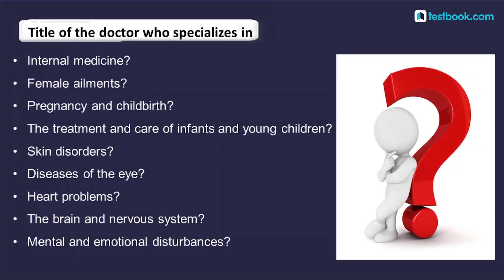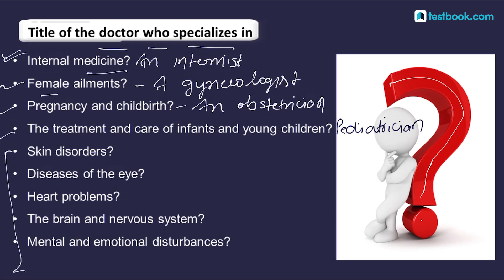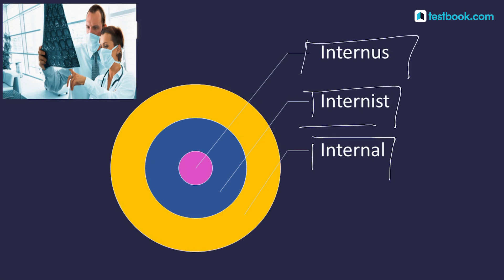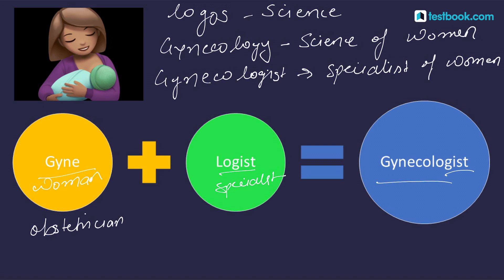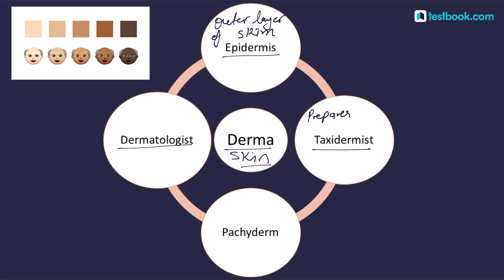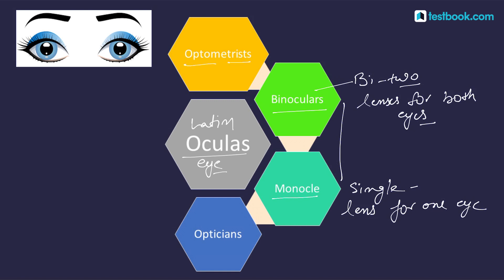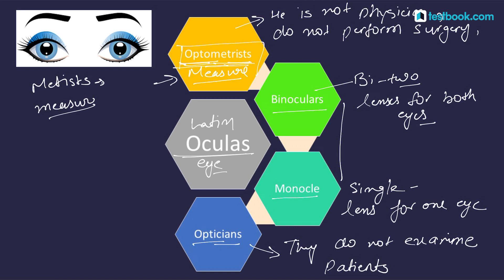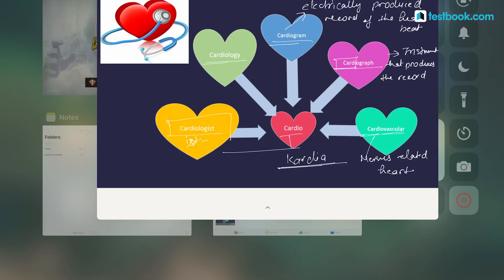Vocab Builder -2 | Medical Specialist | Learn English Vocabulary for SSC & Bank Exams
1 Pass for 100+ Exams
Unlock 6500+ Mock Tests & 100+ Online Courses with Testbook Pass!

Exam Related Problems? Help is just a Phone Call Away!
(Available from 10 AM to 7 PM)

Improve your English Vocabulary with this Vocab Builder that is often seen in the Newspapers and elsewhere. Watch this video on “English Vocabulary Part 2 on Medical Specialist” to Score more marks in your SSC & Bank Exams with these mostly asked English words by our English Expert Pratibha Ma'am.

Being updated with such Tips will help you Top the English Section for various Banking and SSC Exams. We at Testbook, aim at helping you score well by providing all the study material required for Banking, Government and SSC exams.

Moreover, visit Testbook Blog to find more such articles & boost your exam preparation.

Course Pass
Access All Testbook Online Courses with One Pass!

Crack RRB Group D / Level 1 Exam!

RRB NTPC CBT 1 Crash Course! Get Live Classes + Video Lessons + Ebooks + Quizzes!

RRB JE Live Classes for CBT II. Get Live Classes + Video Lessons + Quizzes + Ebooks

Crack SSC CGL Tier 2 Exam with our Experts!

Crack GD & PI for Bank Exams like SBI PO, IBPS PO, BoB, Canara Bank, etc.

SBI Clerk Tests & Live Discussions. Get Full Length Mock Tests + Live Discussions

Mission SBI PO/Clerk Mains.

Crack RBI Grade B with our Experts! Get 300+ Video Lessons + Doubt Sessions + Quizzes + Ebooks!

Top 3000+ Polity, History & Geography MCQs for SSC & Railway Exams

Insurance Awareness 2.0 Live Batch by Abhijeet Sir. Get Live Classes + Quizzes + PDFs

Get Live Classes + Video Lessons + Ebooks + Quizzes for All Bank Exams in 1 Course!! Crack Bank Exams with our Complete Banking Course!

SSC CGL Complete Live Batch for Tier 1 & Tier 2. Get 150+ Live Classes+ Video Lessons+PDFs+Quizzes!

Crack SSC CHSL and MTS Tier 1 Exam with our Experts! Get Live Classes+Video Lessons+Quizzes+PDFs

Crack Arithmetic for SSC, Bank & Railway Exams with our Quant Expert Sumit Sir! Get Live Classes + Doubt Sessions + Video Lessons + Quizzes + Ebooks

Join Testbook's Official Telegram Channel!

Class Schedule for 31st July 2019

7:30 AM - 31st July Current Affairs
8:30 AM - English for Bank Exams
10:15 AM - EPFO Assistant Exam Analysis
1:30 PM - SSC MTS English Class
4:00 PM - RRB NTPC & Group D Live Quiz
5:00 PM - IBPS RRB Reasoning Class
6:00 PM - IBPS RRB Quant Class